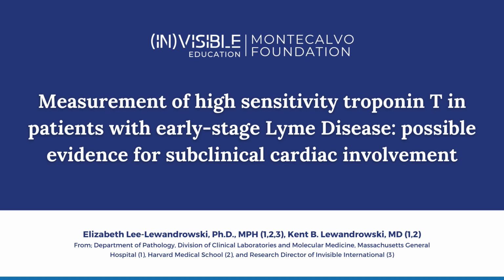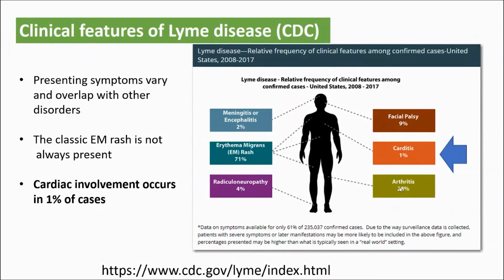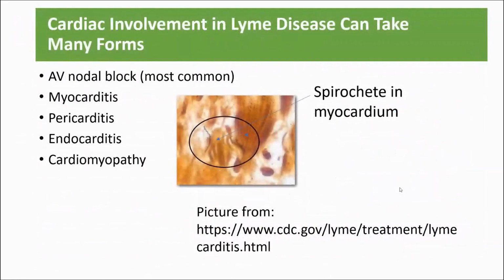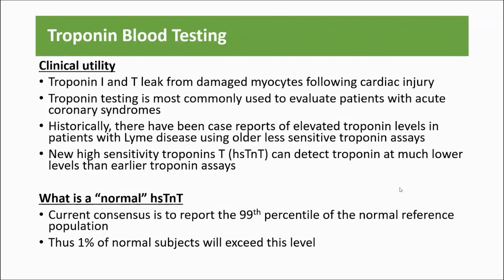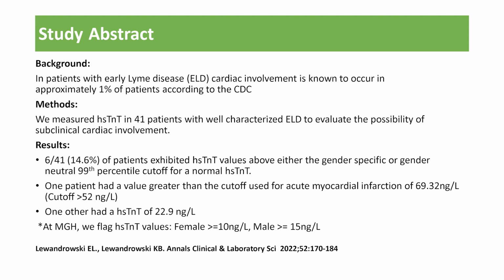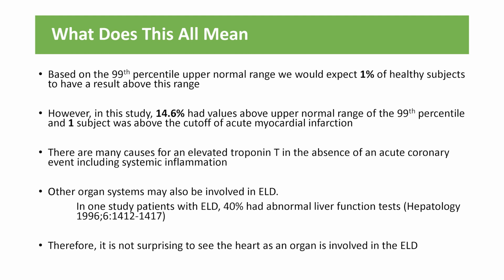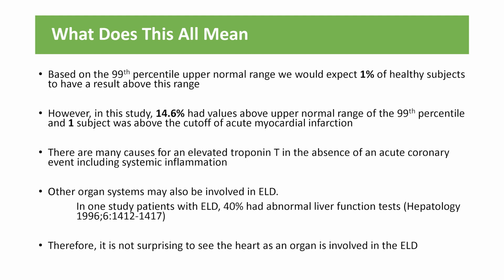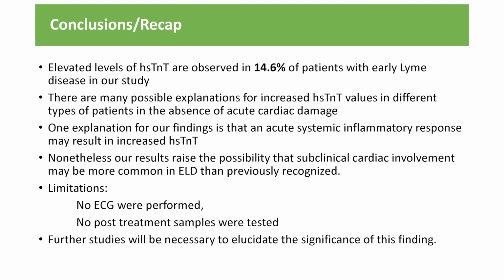Measurement of high-sensitivity Troponin T in patients with early-stage Lyme disease: Possible ev...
Course overview: This course gives an overview of a 2022 study that measured high-sensitivity troponin T in patients with early Lyme disease, and demonstrates that the causative bacteria of Lyme disease, Borrelia burgdorferi, may cause abnormal issues to the heart more often than previously thought, affecting 14.6% of these patients in the study.

Instructor: Elizabeth Lee-Lewandrowski, PhD, MPH
Research Director of Invisible International

About: This course is part of the Invisible Education Initiative, funded by the Montecalvo Foundation, which provides free, accredited Continuing Medical Education (CME) courses that focus on vector-borne and environmental illness and utilize a One Health framework.

CME Credit Pending
Application for CME credit has been filed with the American Academy of Family Physicians. Determination of credit is pending.

Want to support programming like this? Making a contribution helps fund our ever-growing list of impactful initiatives!